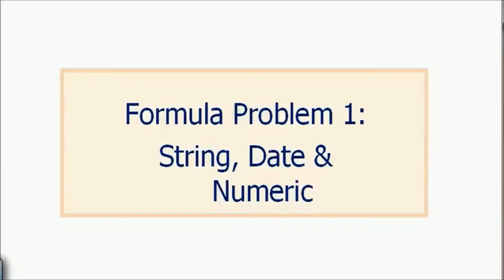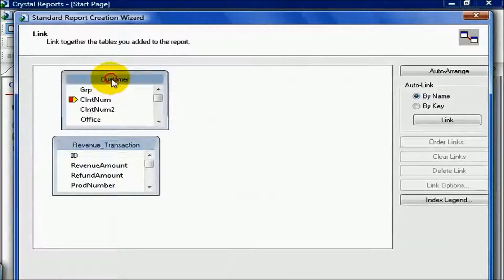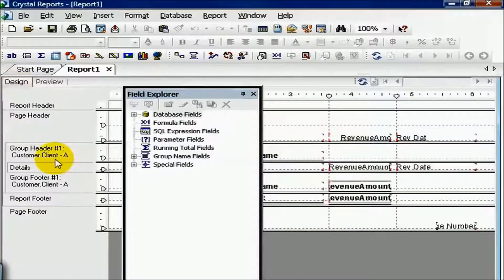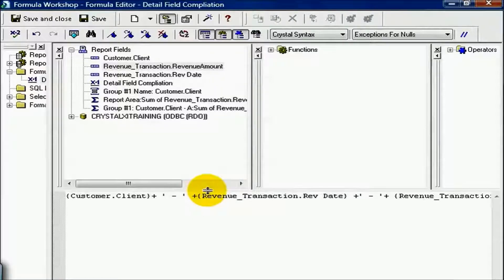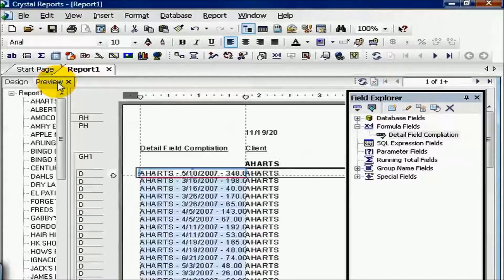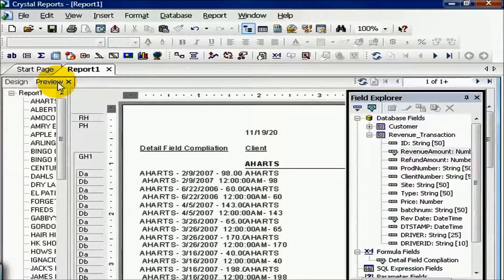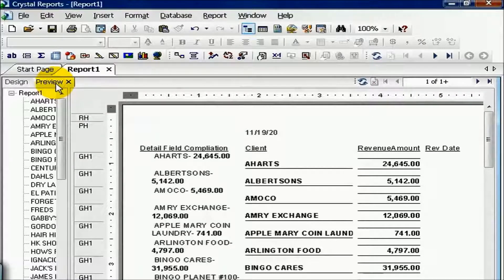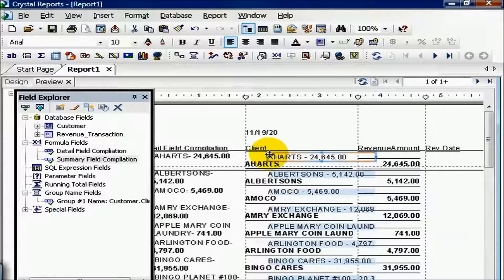SAP Crystal Report Problem & Solution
This video shows Report  Problem & Solution  SAP Crystal reports.